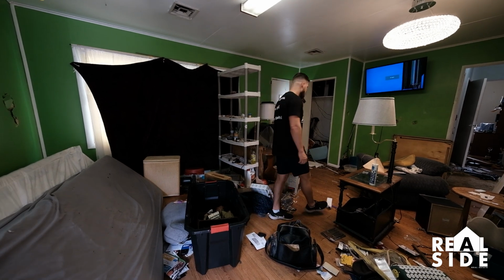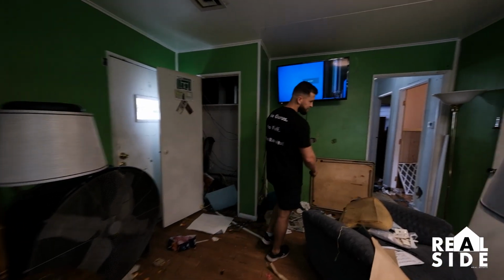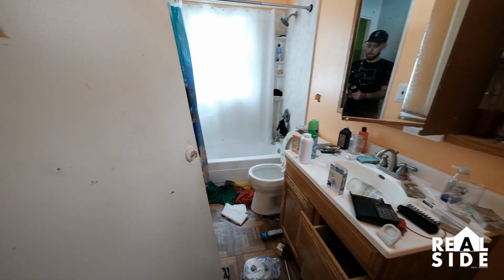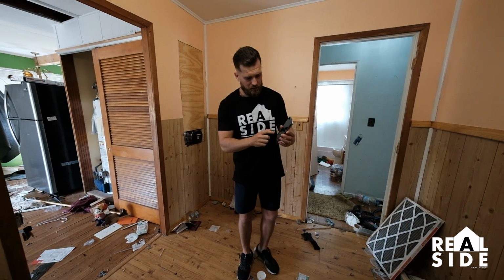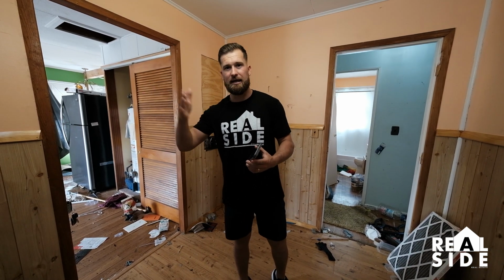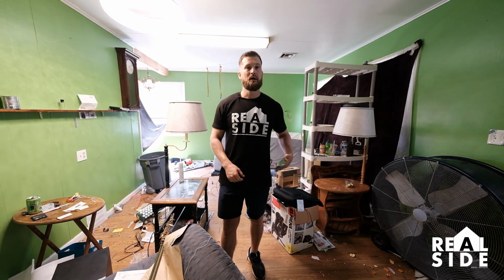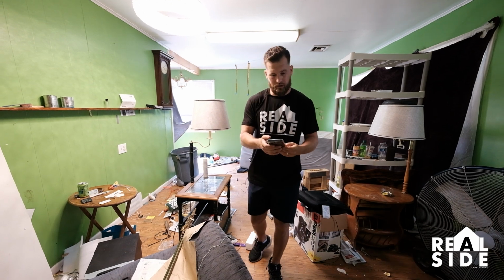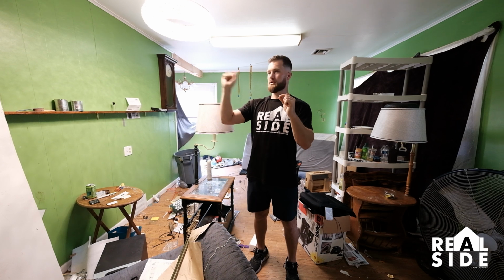BRRRR Method! Own A Rental Property With NO Cash!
Buying rental properties using the BRRRR method! Buy, renovate, rent, refinance, repeat! This exact strategy made me a millionaire by the time I was 27!

In this video you will learn how we are raising capital, managing renovations, and talking through the numbers on the refinance!